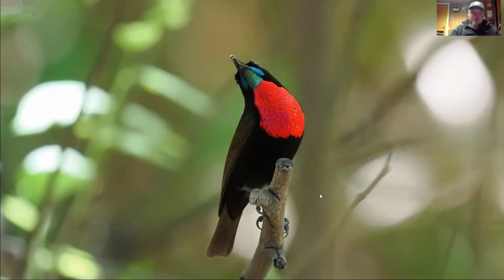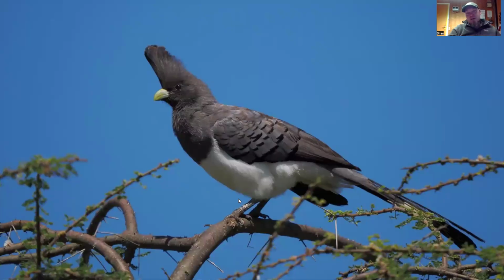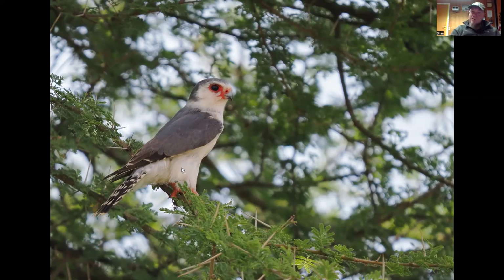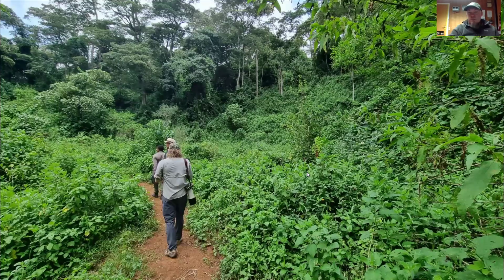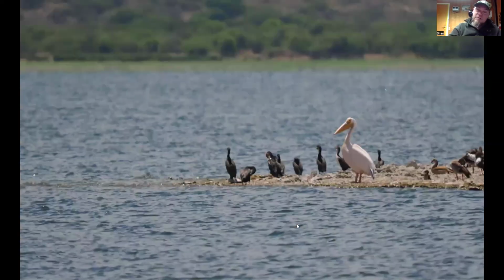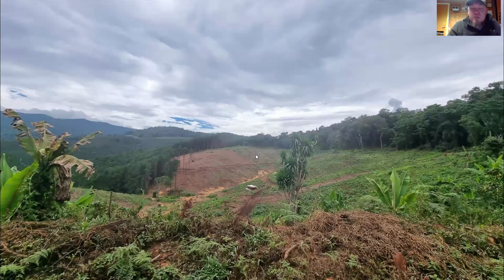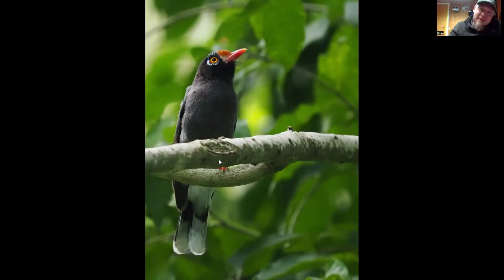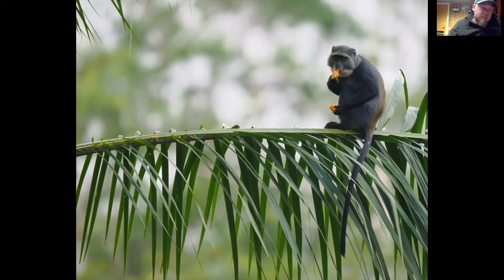Tanzania with Silas Olafson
In this presentation we head to Tanzania. Our speaker, Silas Olafson has treated Bird Group to some memorable talks in the past and we were full of anticipation for his latest offering which describes the birds, and birdwatching, in one of Africa's most bird-rich countries with 1160 species including 29 endemics.

Silas grew up on the Faroe Islands and birdwatched from a very young age. He spent time in Denmark and Norway with his academic studies before returning to the Faroes to run wildlife tours and work on conservation projects. He sits of the Board of the Faroese Ornithological Society.

He has travelled with his work for NGOs in remote areas such as Mongolia  gaining a remarkable knowledge of birds on a global scale and establishing himself as a fine photographer in the process.